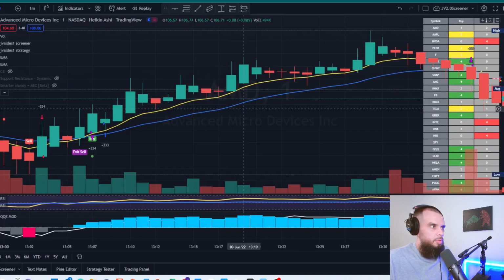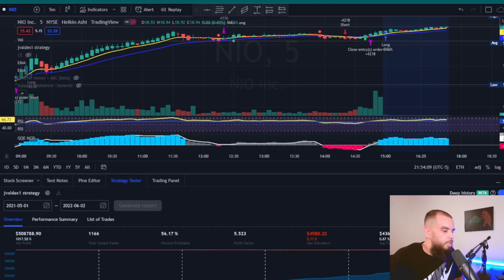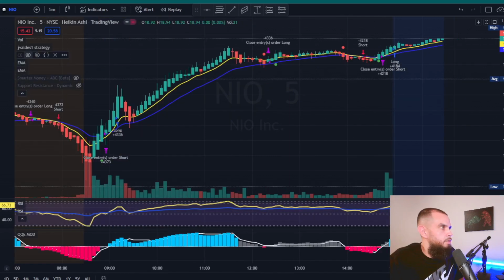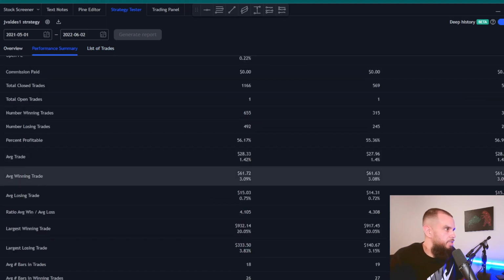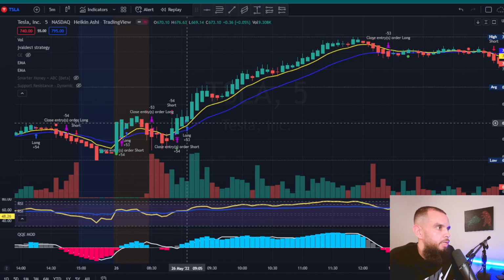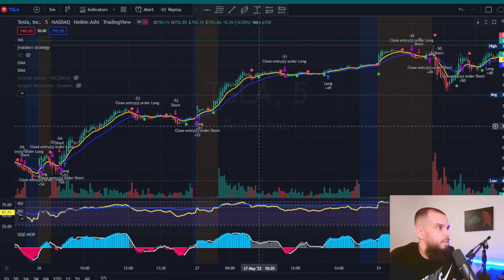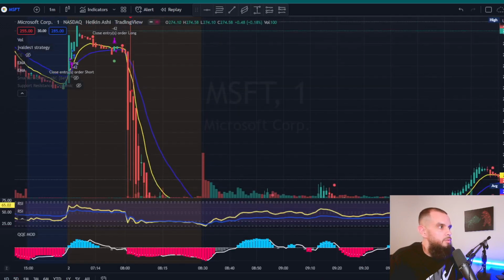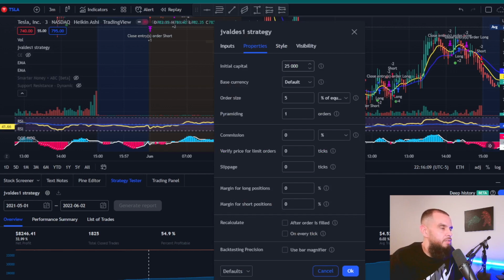High Accuracy SCALPING & INTRADAY Momentum Action Trading (BACKTESTED AMAZING RESULTS!!!)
How I journal and organize my trades. This information is important to become a better daytrader.

Live and Active Discord (Only $34 a month with access to multiple analysts including me and e-books)

Live Day-trading and Swing Trading active discord With Nar. Trades and multiple live day-trading and swing trading analysts. (I will occasionally attend, 7day trial)

M1 is a must-have. Check this out!